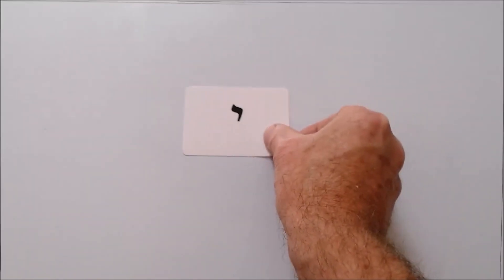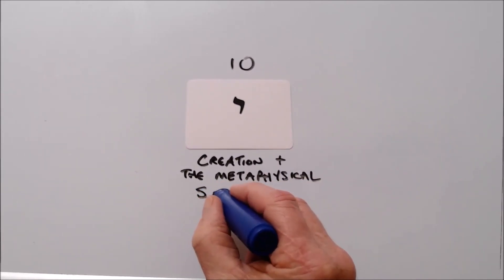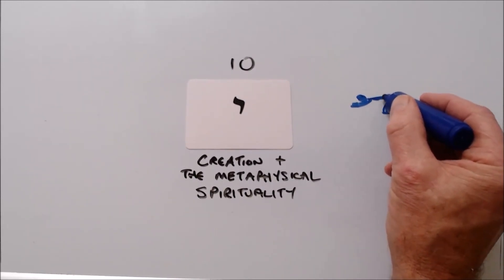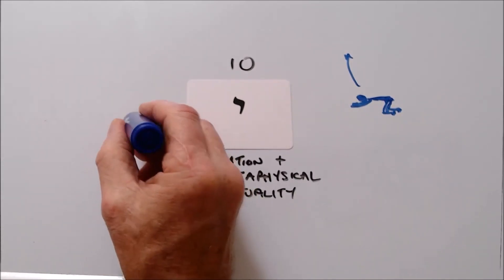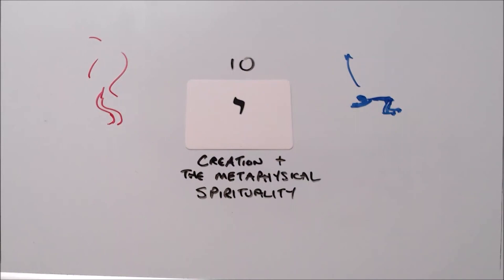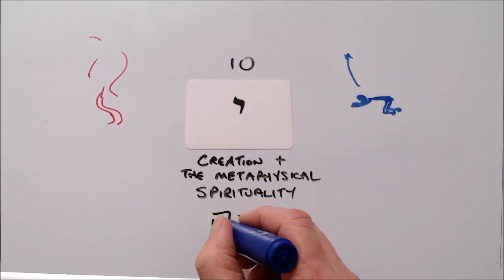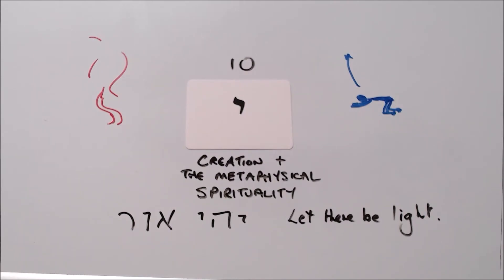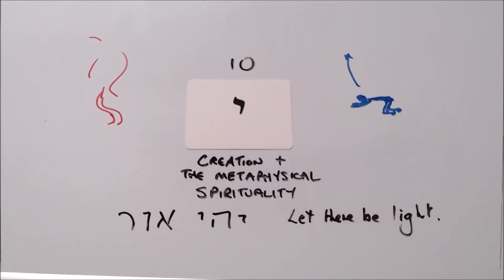Letters of Fire... Yud 1. Introduction to the Yud.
The Hebrew Alefbeit was said to have come down to earth as 'black fire on white fire'. The black fire is Truth and the white fire is Lovingkindness, two opposites that are brought together in the Bible.These letters reveal the Messiah Jesus/Yeshua, in whom Mercy and Truth have come together, Righteousness and Peace have kissed each other. Psalm 85:10.